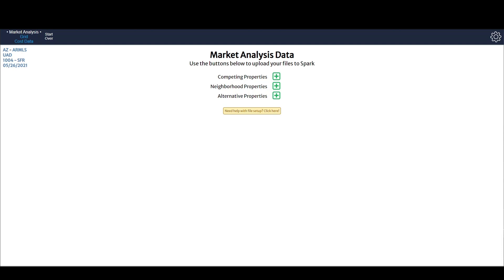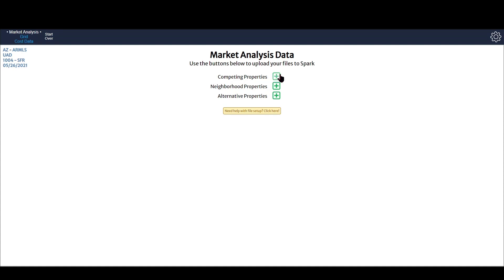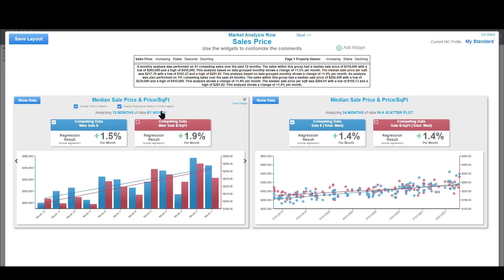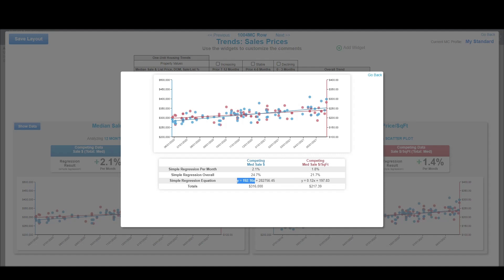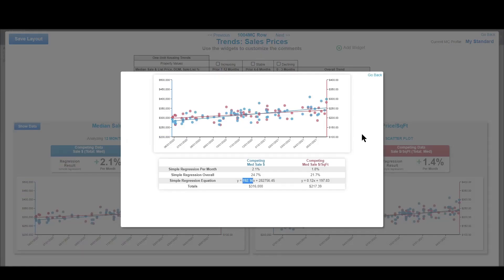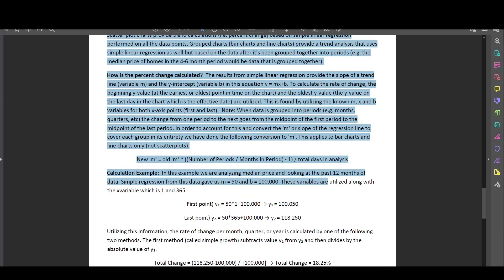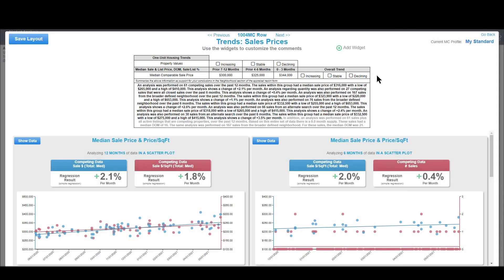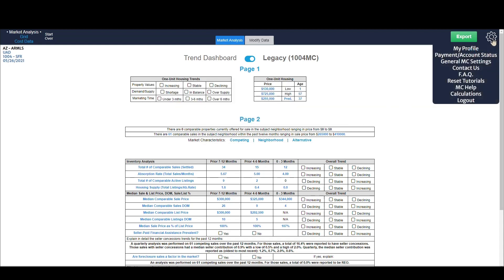Spark Spotlight: Market Conditions Adjustments (aka Time Adjustments)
This video goes into detail on calculating market condition (time) adjustments, how to do it in Excel, how to calculate the dollar amount change per day, how to calculate the percent change. We cover A LOT so check out the time stamps below to skip to your specific interest. While we utilize Spark to do this, if you prefer to do it yourself using a spreadsheet or calculator, this video should still be helpful. We get into different ways you can analyze data by changing the time-frame, dataset, and the feature that you're analyzing. We also show how you can utilize sensitivity to help reconcile to an accurate adjustment when you have a large range of potential adjustments. Hope it's helpful!

Timestamps:
00:00 - Introduction
02:30 - Description of datasets
04:11 - Loading in properties
05:36 - Viewing the analyses
06:14 - Understand what is being analyzed
08:54 - Grouping data vs. Scatterplots (why scatterplots?)
12:00 - Use Spark to run many analyses quickly, easily, and accurately
14:42 - How to view the dollar per day adjustment
17:20 - How to verify the regression formula is accurate using a spreadsheet
23:47 - How Spark determines the percent increase/decline number
30:05 - Different ways to analyze data
31:02 - Price vs Price/SqFt
33:03 - Back to different ways to analyze data
36:11 - Analyzing other datasets
38:00 - More on price vs price/sqft
38:53 - Removing outliers and modifying inaccurate data from the listing
41:00 - Viewing the actual data (sort/filter the data)
42:11 - More on analyzing data and alternate datasets
46:25 - How to include/exclude charts from your report (they all go in workfile and a note on customizing comments)
48:45 - More on Calculating the dollar per day adjustment using price or price per sqft
50:04 - Utilizing sensitivity to help determine the adjustment
51:23 - How to have Spark calculate the adjustment for each comp and insert it into your report
53:25 - Where to find the actual calculation information for each comp's time adjustment in the digital workfile
55:05 - How to get to see other short videos on related topics within Spark